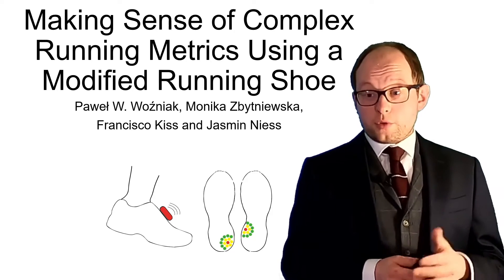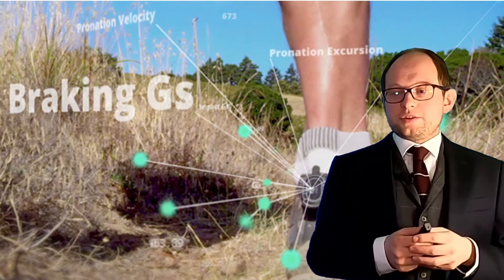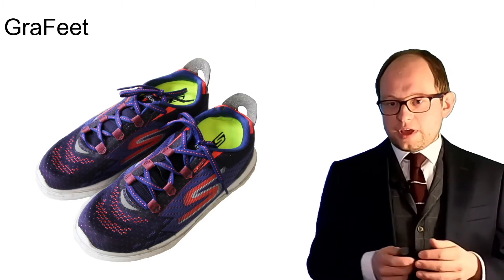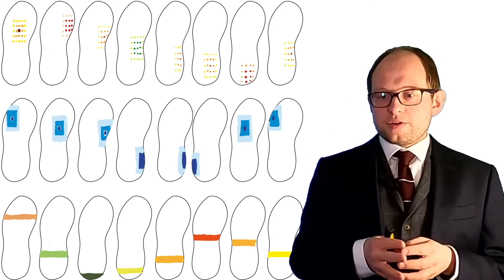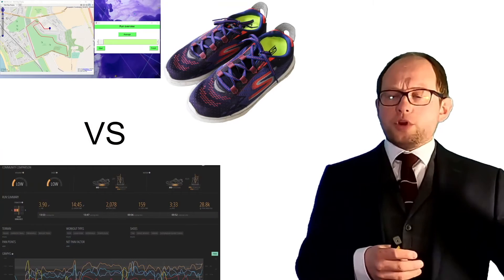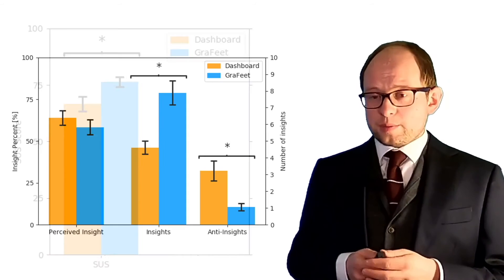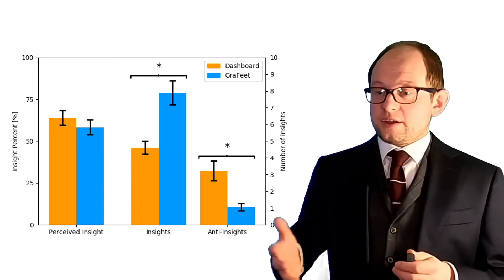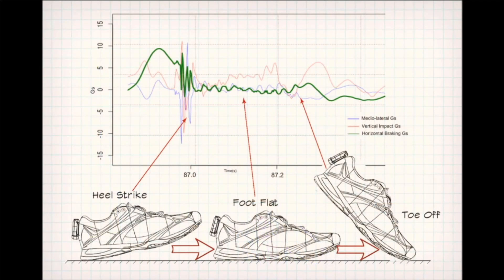Making Sense of Complex Running Metrics Using a Modified Running Shoe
Paweł W. Woźniak, Monika Zbytniewska, Francisco Kiss, Jasmin Niess

Session: Tech for Specific Situations

Abstract
Running is a widely popular physical activity that offers many health benefits. As runners progress with their training, understanding one's own body becomes a key concern in achieving wellbeing through running. While extensive bodily sensing opportunities exist for runners, understanding complex sensor data is a challenge. In this paper, we investigate how data from shoe-worn sensors can be visualised to empower runners to improve their technique. We designed GraFeet-an augmented running shoe that visualises kinesiological data about the runner's feet and gait. We compared our prototype with a standard sensor dashboard in a user study where users ran with the sensor and analysed the generated data after the run. GraFeet was perceived as more usable; producing more insights and less confusion in the users. Based on our inquiry, we contribute findings about using data from body-worn sensors to support physically active individuals.